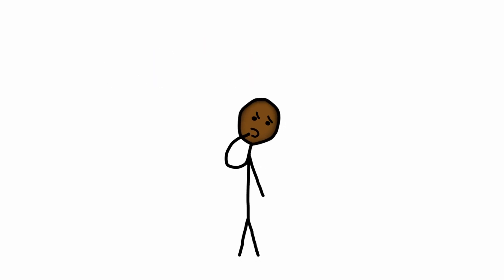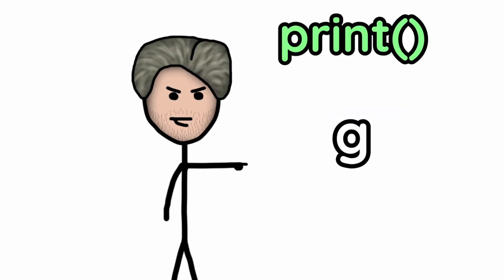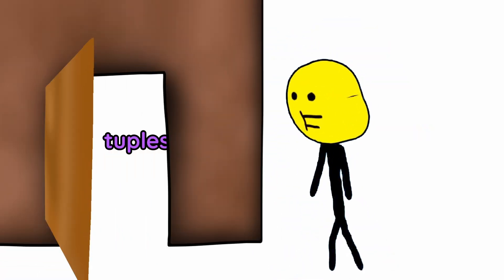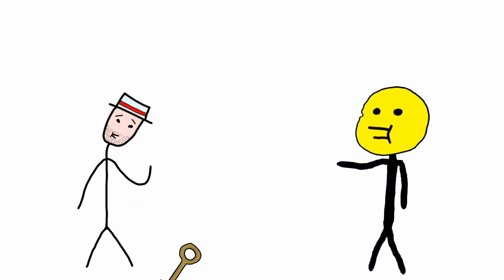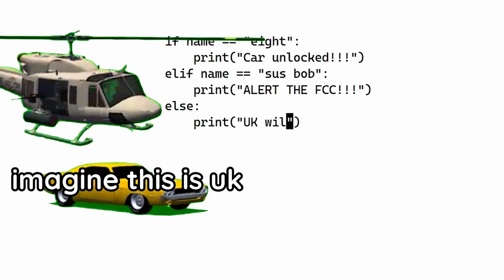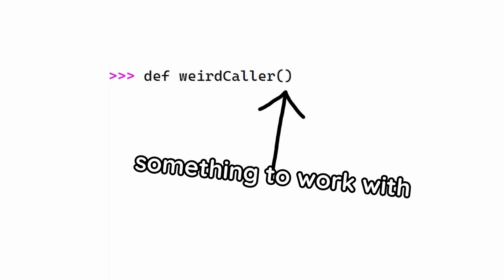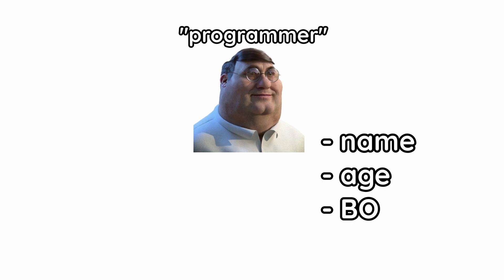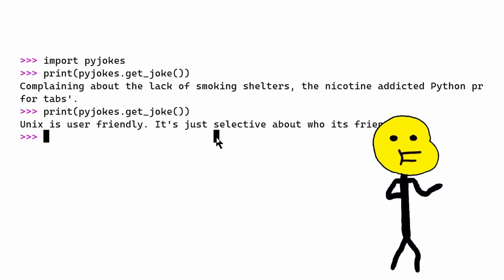Python explained like you're 5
Python is a very popular programming language, often used to code website, and other computer science technology. Big data, yup, Python has it. Frontend and backend, yea Python can do it. This is kinda like a Python Full Course, aimed at learning Python for beginners. Like a tutorial, but imagine ur 5 yrs old... oh wait, you actually are?

0:00 - python basics
0:43 - variables
1:57 - operations
2:30 - comparisons
3:17 - collections
6:21 - flows and loops
8:46 - functions
9:32 - classes and inheritance
12:13 - libraries (django, pygame, tensorflow)

The channel currently has 26918 subs at the time of upload. Special thanks to God and everyone else who helped make this possible!